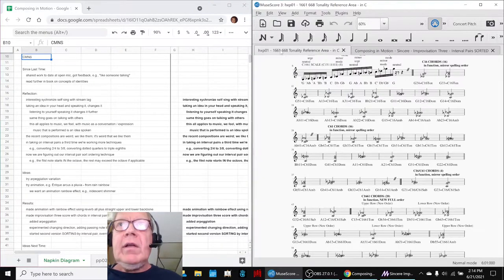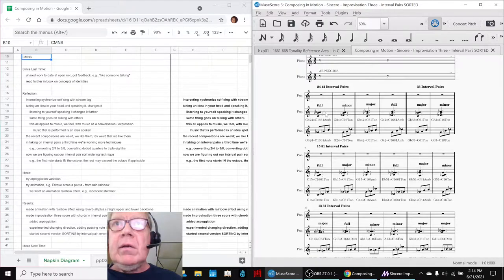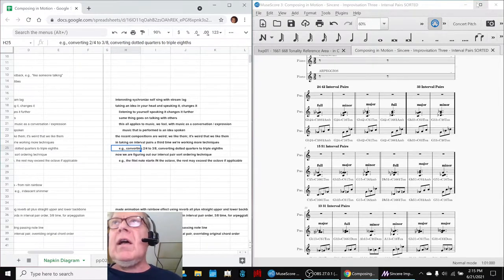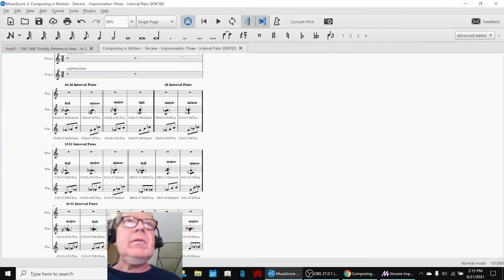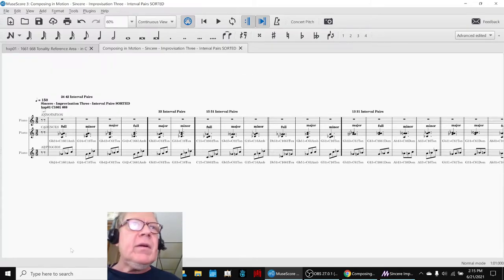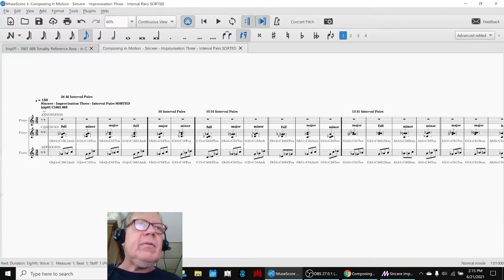Composing in Motion Part 60 CMNS Stream Highlight 21 Jun 2021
improvisation three is started using interval pairs as source